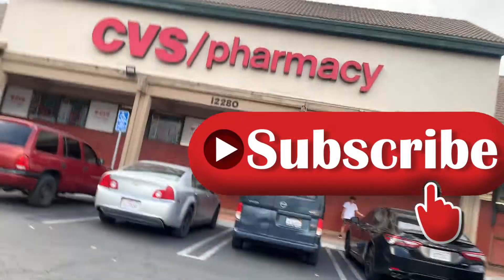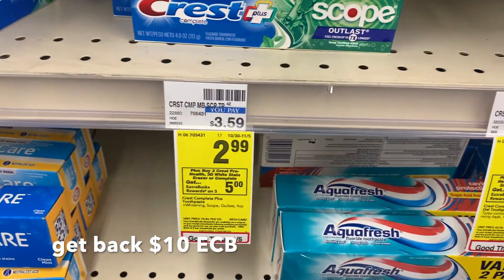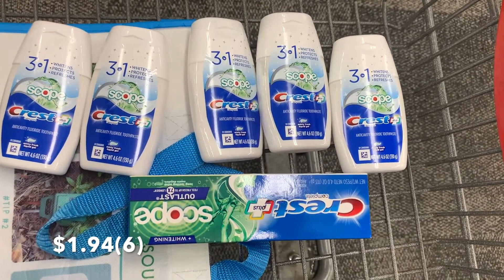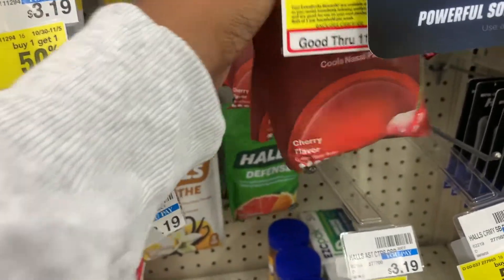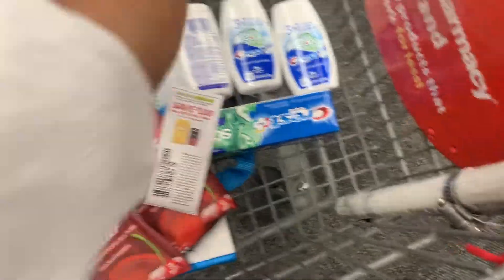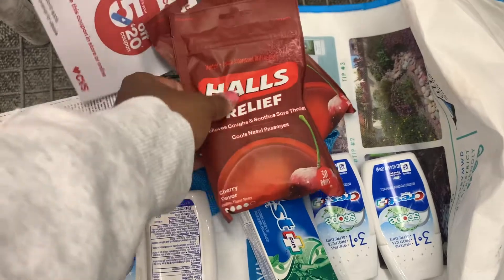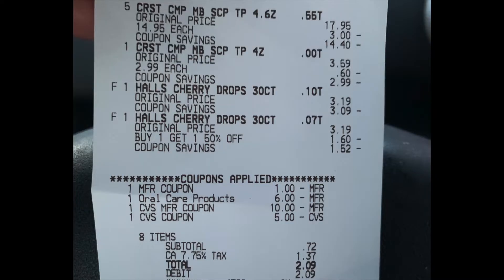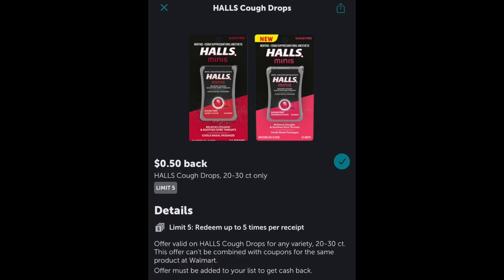CVS Free & Cheap Couponing Deal|10/30-11/6| CREST| HAULS| I BOTTA REBATES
free deal + money maker on crest and haul